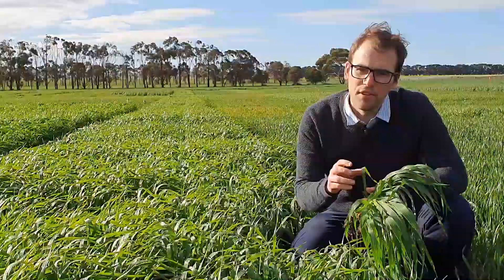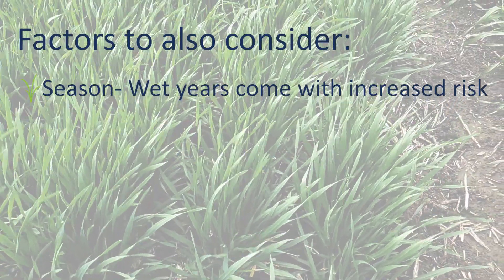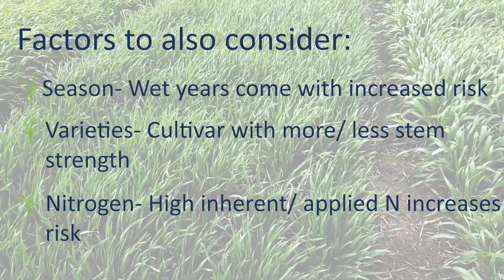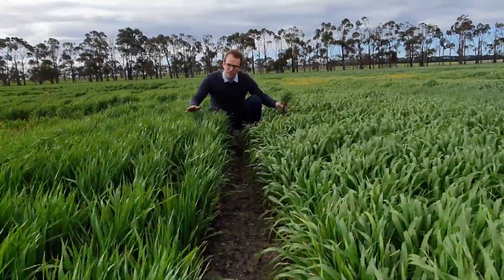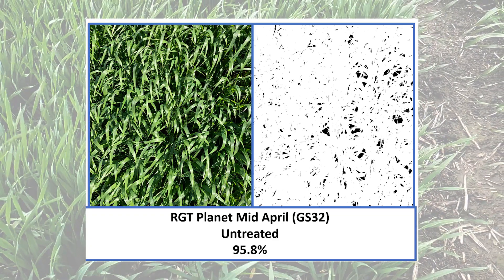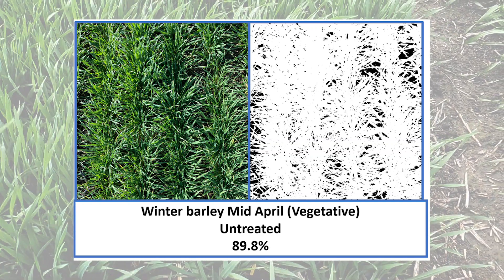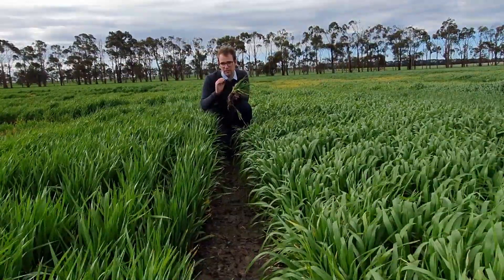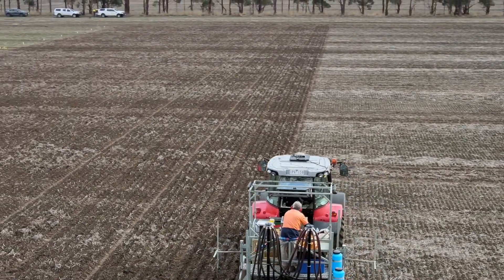PGR Use in Barley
FAR Australia's Dr Kenton Porker discusses when, how and why to use PGRs in HRZs